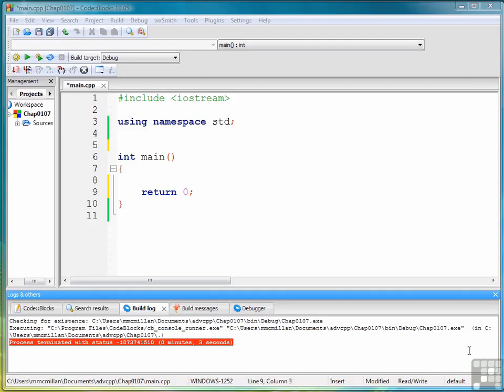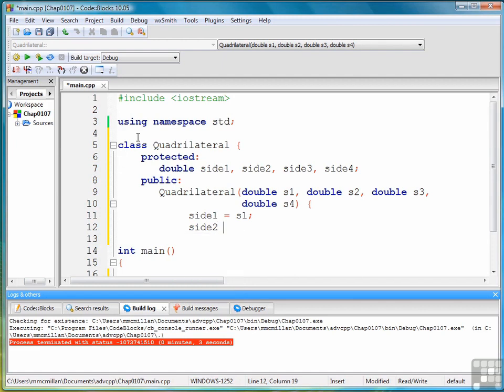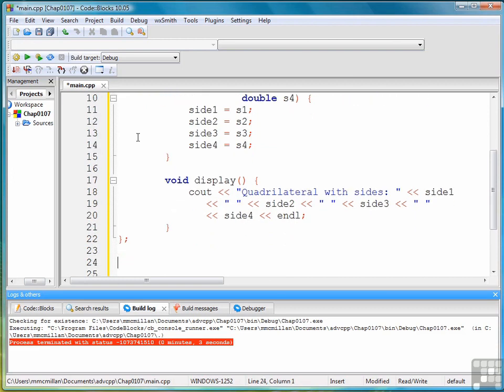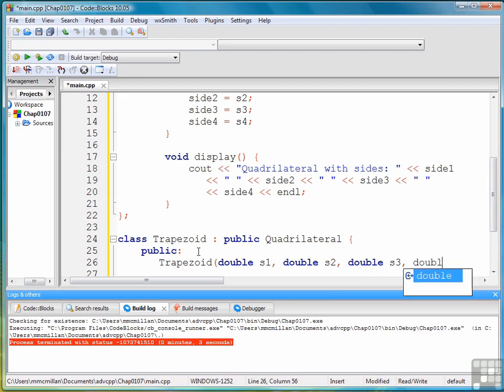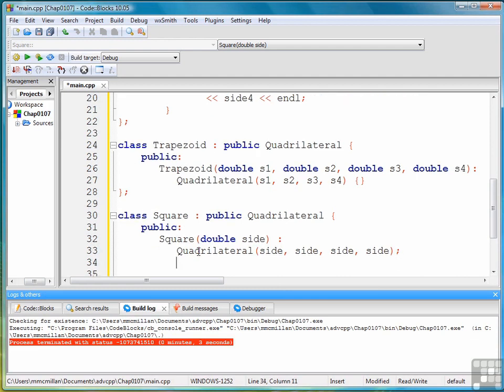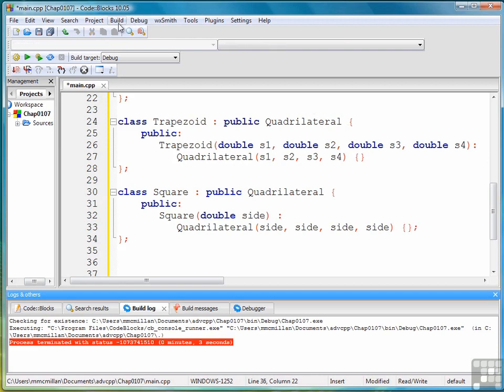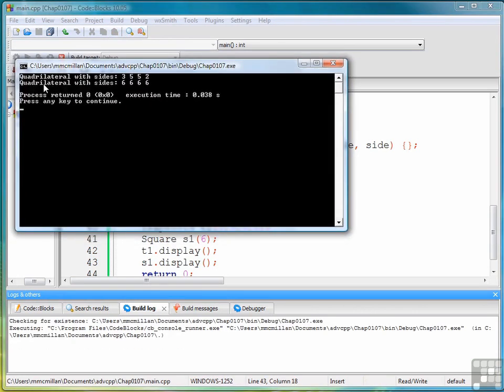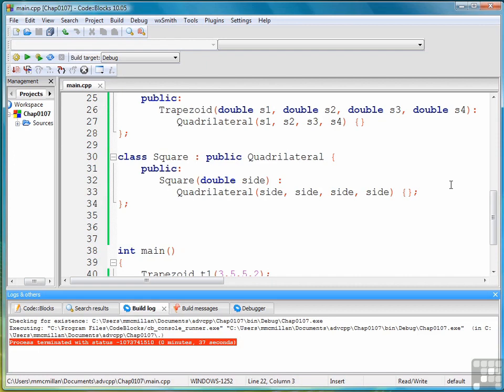0108 Exercise 2